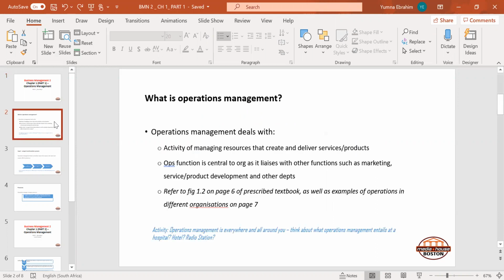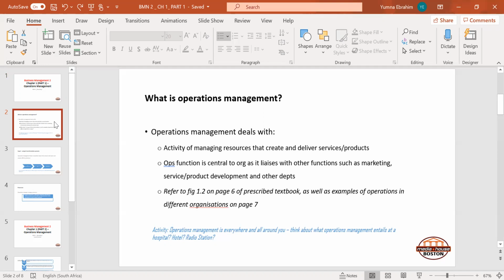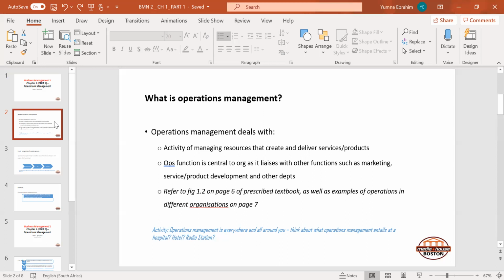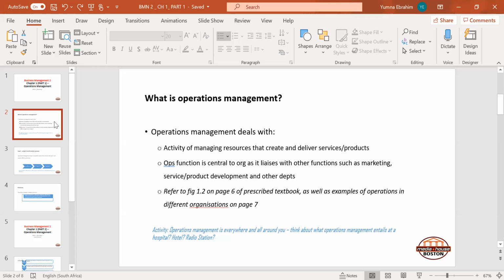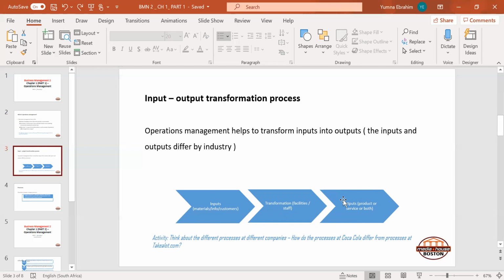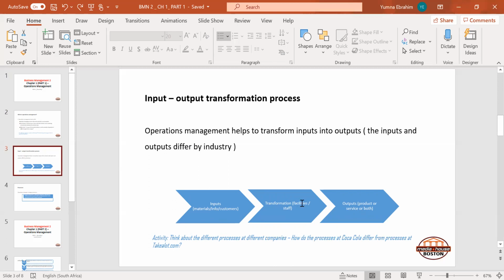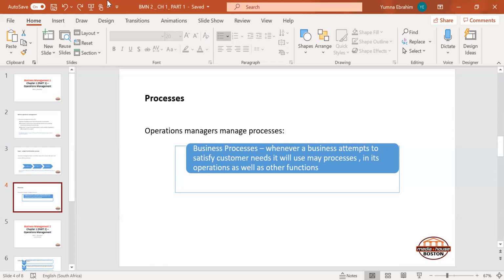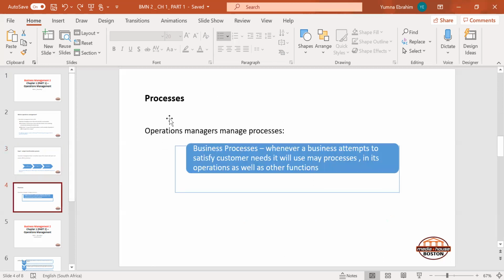HBMN 232 Recording 1 CH 1